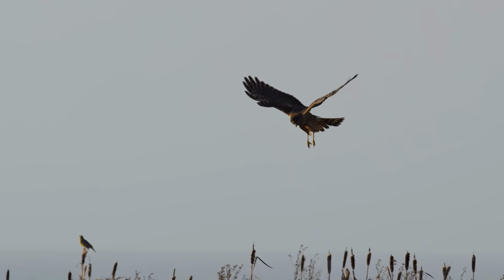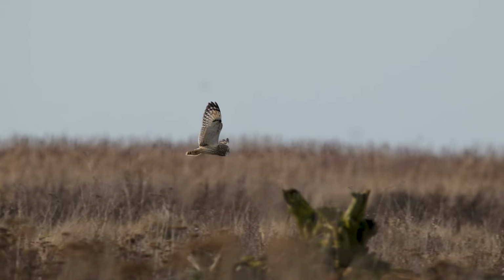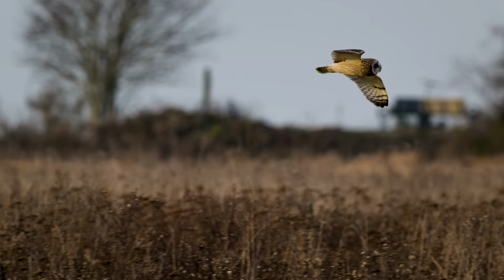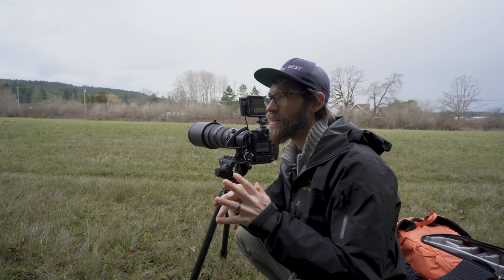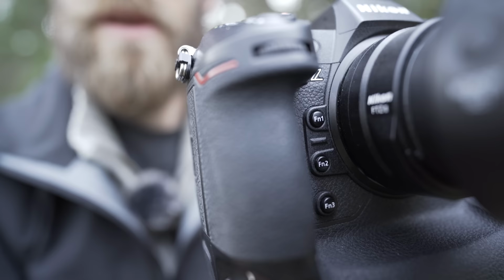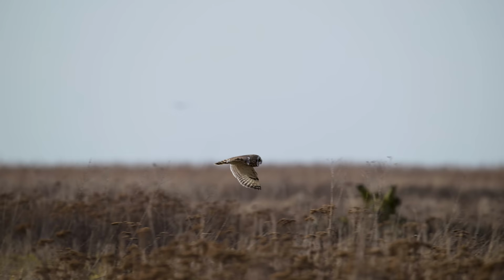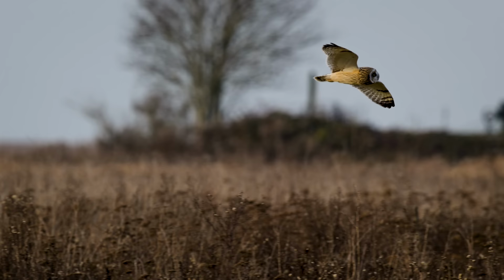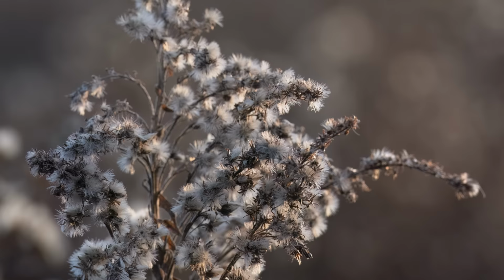Photographing OWLS using Nikon Z9 | Camera Settings to get SHARP images | Wildlife Photography